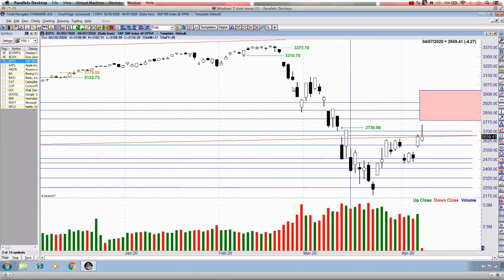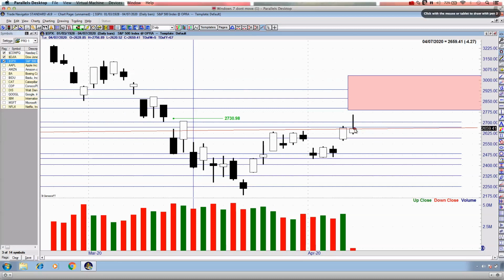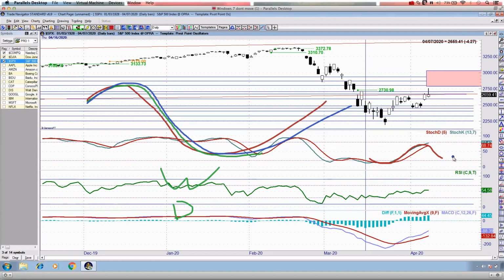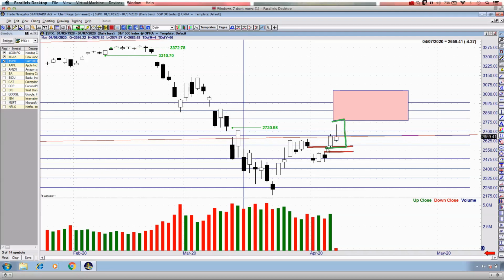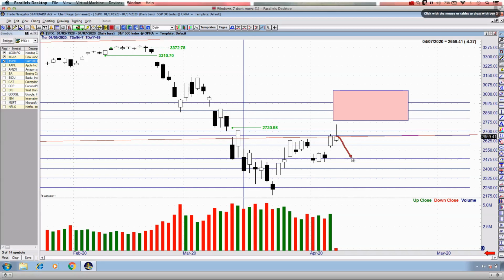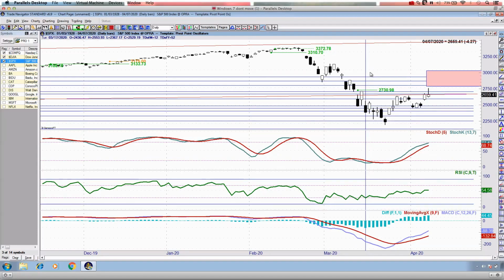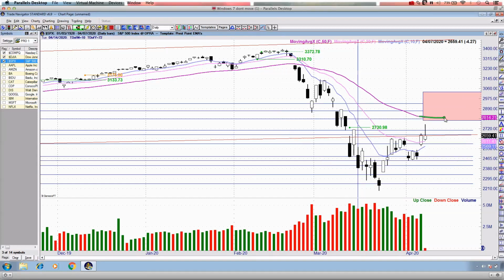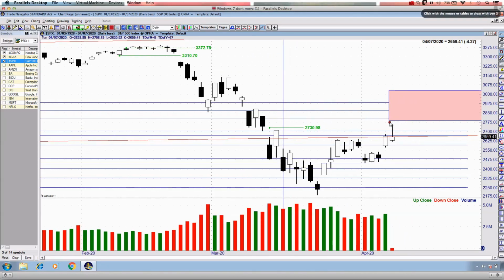U.S Stock Market Reversal Signal... Watch For Symmetry on Daily/Weekly Stoch/MACD Oscillators!